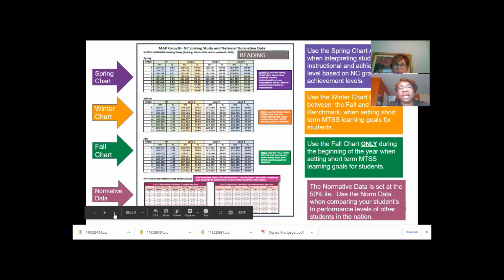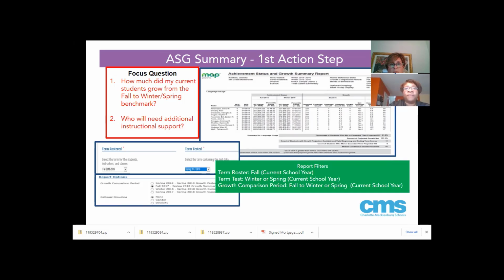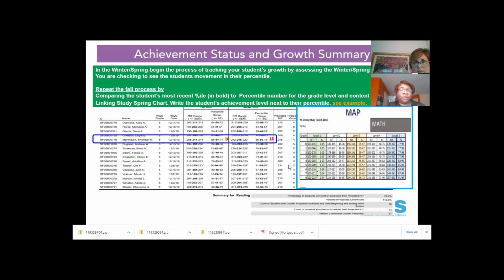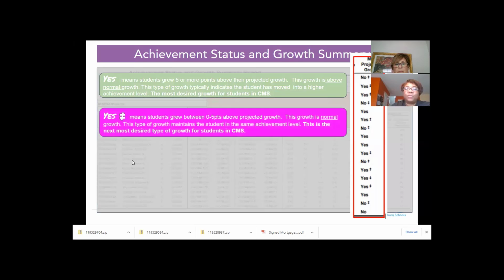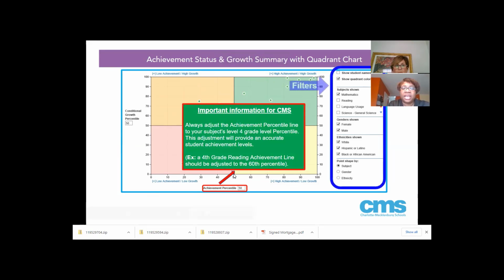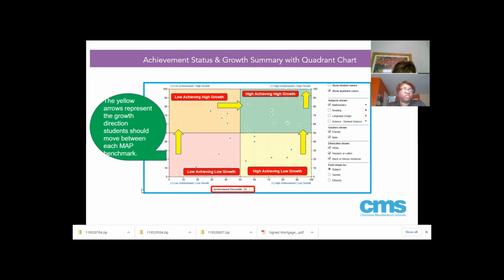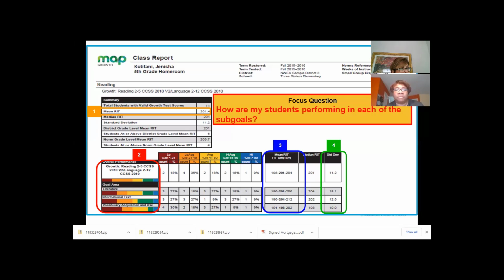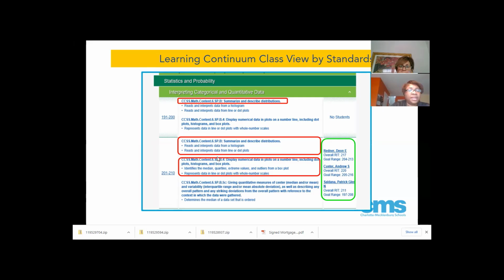Learn to Love Data Series: Map Growth Teacher Edition